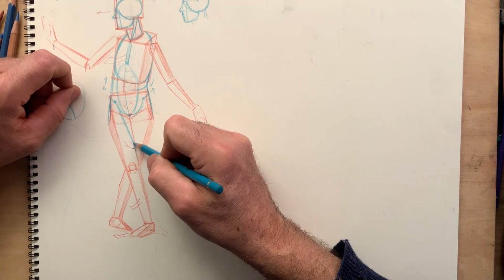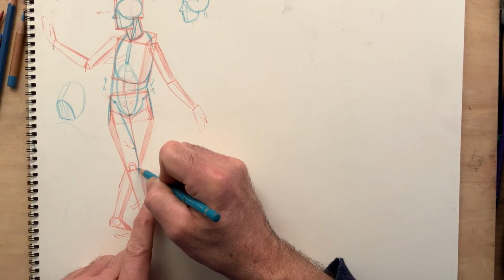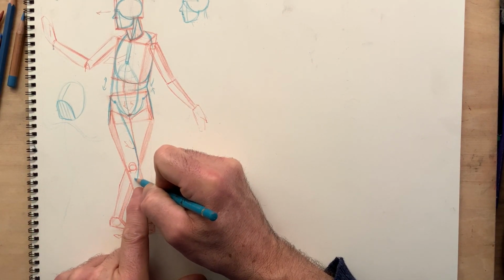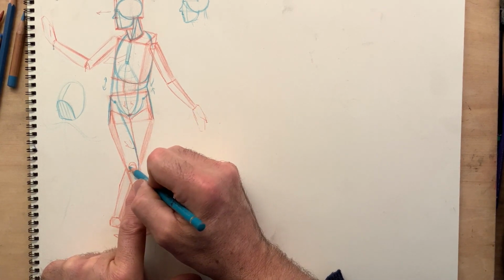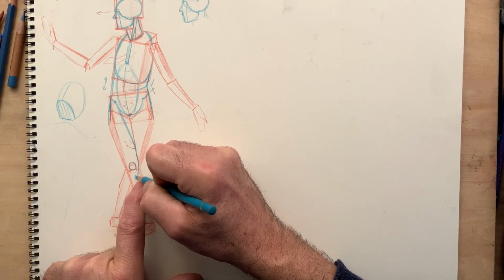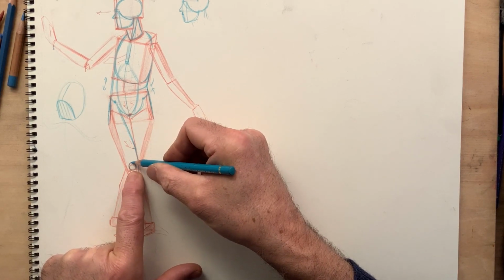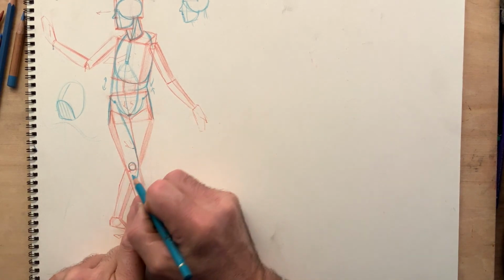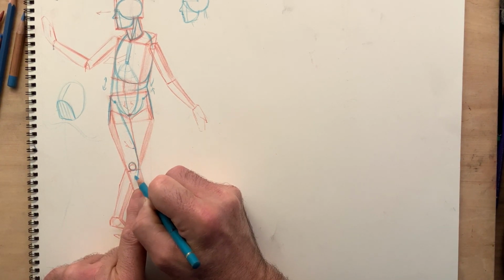Stereometry: Boxes in Movement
Extract from my New Renaissance Atelier course “Box Figures in Action”